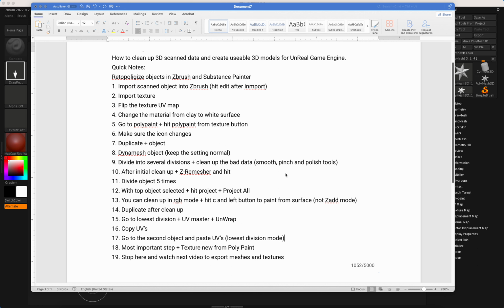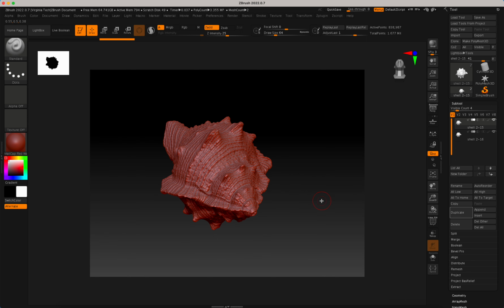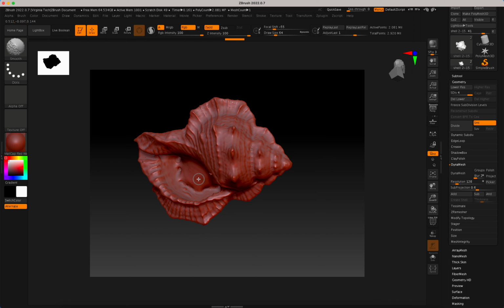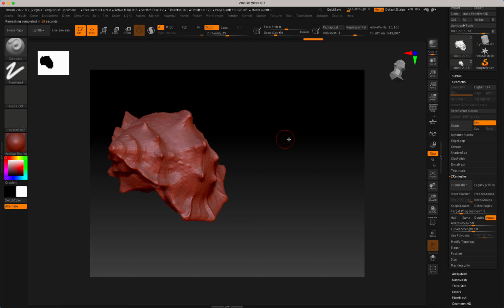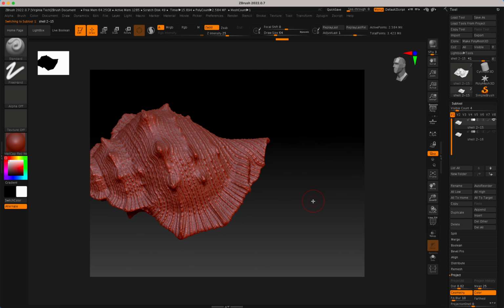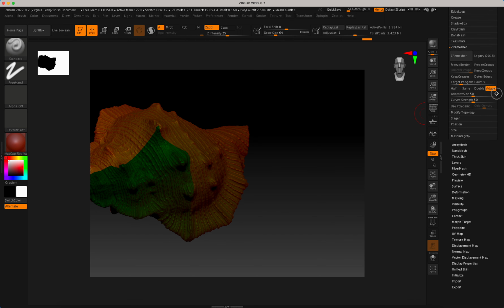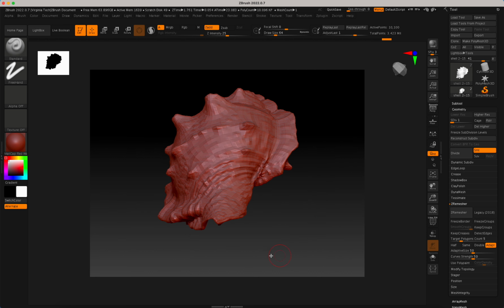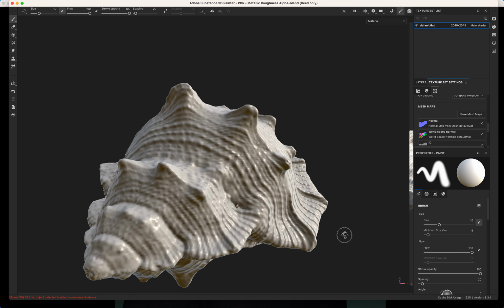Retopologizing a 3D Scanned Shell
Entire pipeline of clean up.